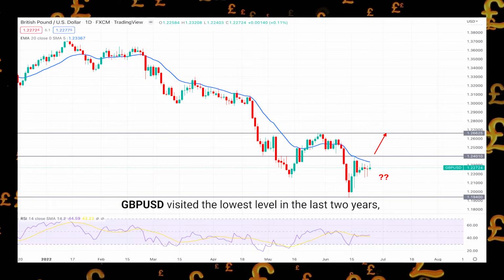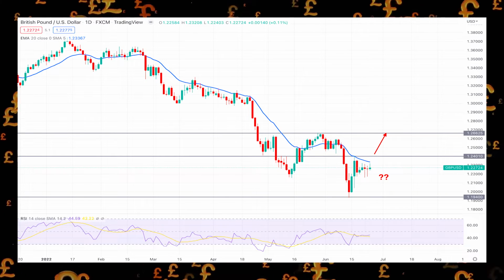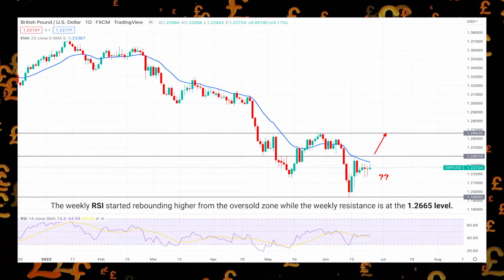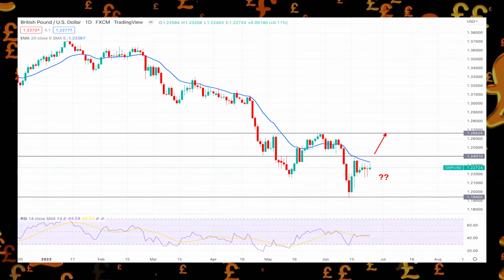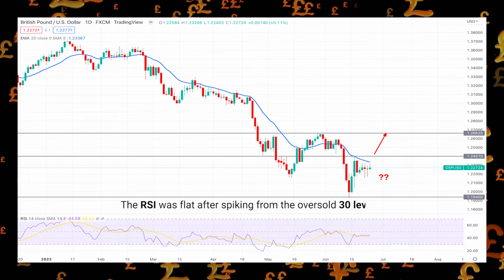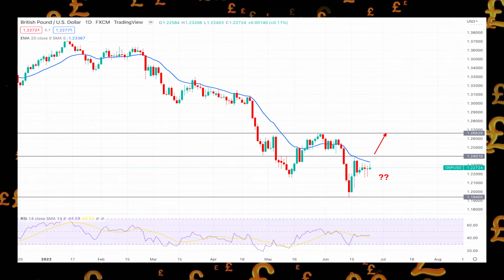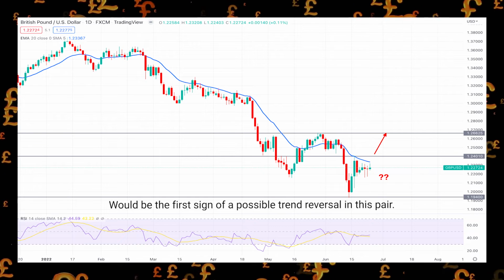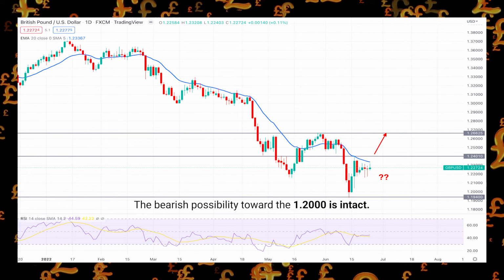GBPUSD Weekly Forex Forecast | GBPUSD Technical Analysis